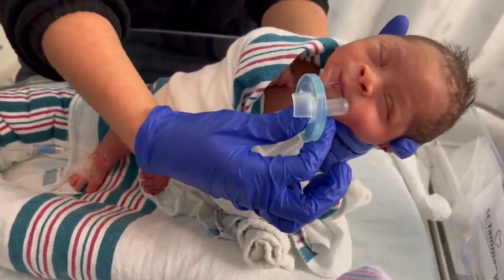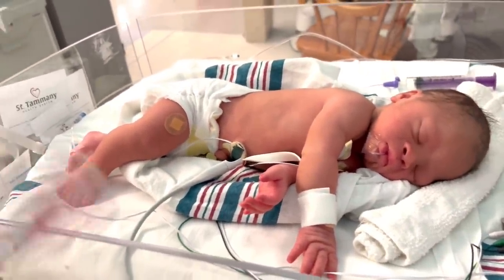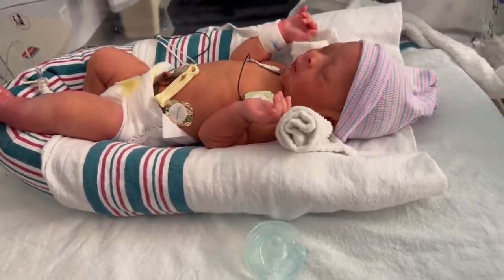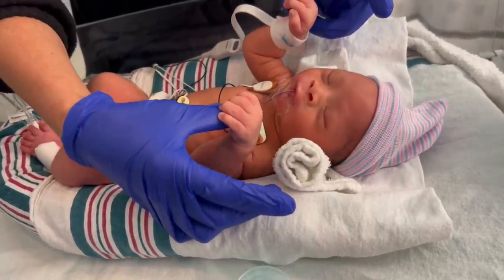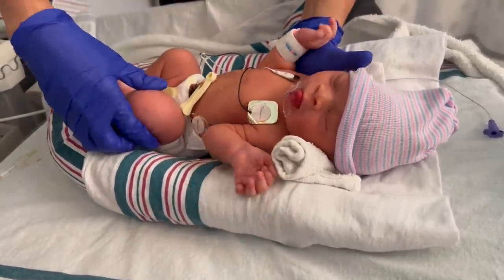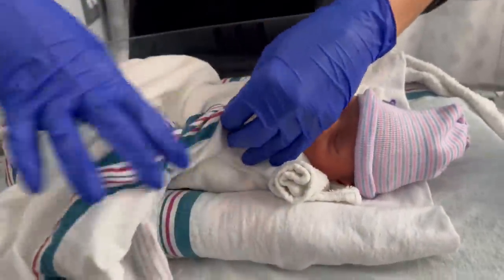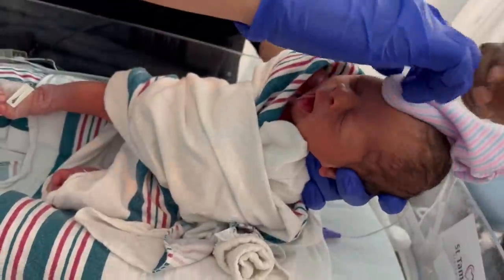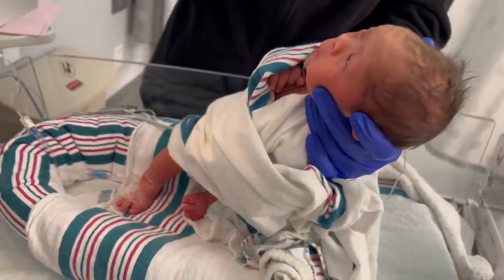Update On Baby Jayceon, Diagnosed With Down Syndrome 🙏🏾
This video was recorded a day after baby Jayceon was born.

Update: If you seen my post from yesterday, you guys know that Jayceon was diagnosed with Trisomy 21 (Down Syndrome)

On Oct. 26th at 1am I just randomly had a Quick thought and something told me to go to the hospital. I was feeling totally fine with no discomfort but noticed that I haven't felt much movement at all from my baby for 2 days. (I'm always on the go so I didn't stop to think about it & def didnt think anything was wrong). About 30 minutes after arriving to the hospital, I found myself surrounded by a gang of hospital staff that informed me that the baby is not ok and they would have to perform an emergency C-section immediately.. Literally the scariest day of my life.

At 2am Jayceon arrived with his umbilical cord wrapped extremely tight around his neck and was barely breathing so they had to do some breathing for him. Literally, had I not went in that very moment, there was a huge possibility that he wouldn't have made it another day.

I had to leave the hospital without him While he was kept in NICU. He wasn't maintaining he's temperature and had to be kept under heat, he was breathing really fast and had to be monitorEd for that and also he couldnt take a bottle and has to be taught, which was much harder than I thought.  Also he was given fluids for the 1st 2 days instead of milk per doctors orders.

TODAY. currently he's been maintaining his temp and no longer needs heat, he's breathing is fine and he's taking a bottle here and there. rotating between getting fed through a tube & bottle. So he's made so much progress. So the only thing we're waiting on for him to get released from NICU is for him to be able to feed with bottle/nipple full time with no complications.

As for me, Im up and down to the NICU everyday. Physically & emotionally, its easily been the one of the hardest times of my life. I'm just not the same in every way. Not sure if it's postpartum depression but the guilt, sadness and feeling literally dead on the inside is eating me up. On top of all of that my body hasn't had a chance to heal and bc of that I just started bleeding/clotting again due to being on the move so much ever since I had my C-section. Today, for the 1st time my husband forced me to stay in bed, so I didnt even get to see my baby today 😢 I'm anxiously waiting on my precious boy to come home.

All in all, Even though I can't understand/see it right know I believe everything will work out for my good and ill come out stronger than ever after embarking on this new journey. My God is a good God has purpose for me.  Thank you again for all your prayers and kind words, for tuning in and supporting our family. It means everything ❤️